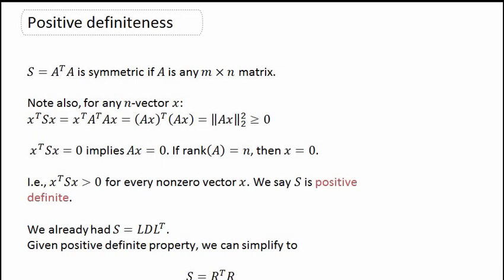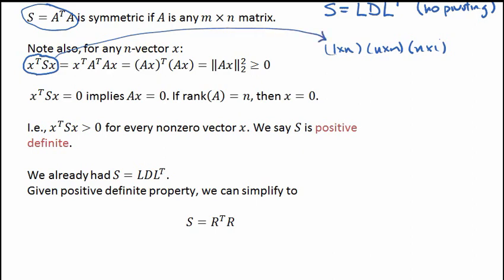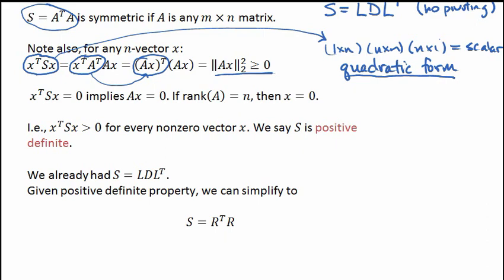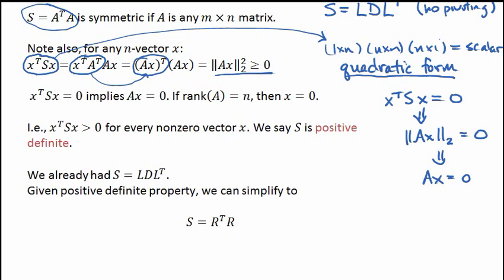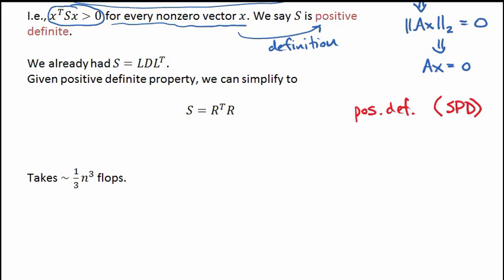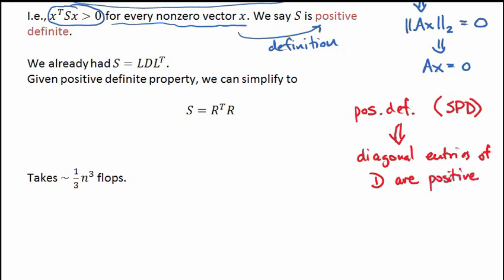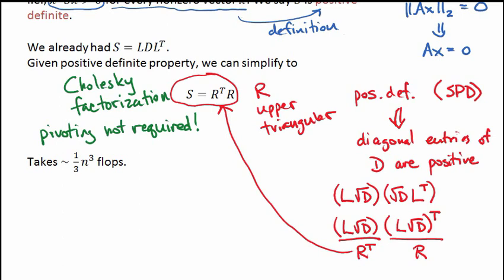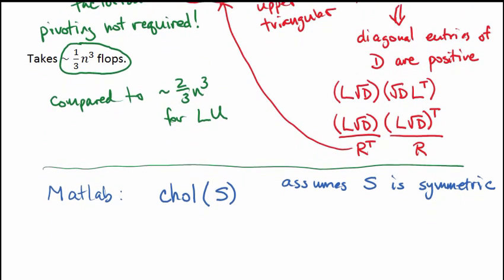MATH426: Positive definiteness